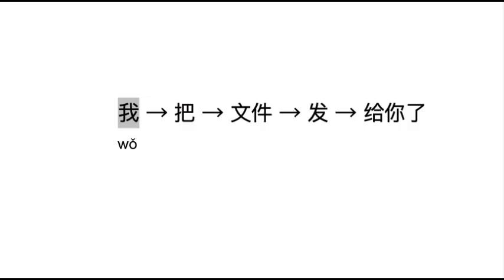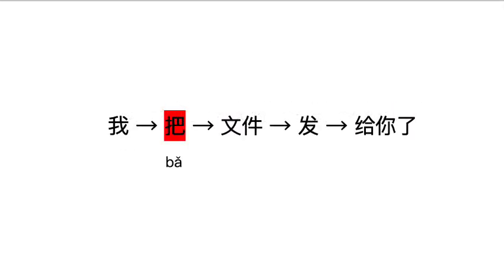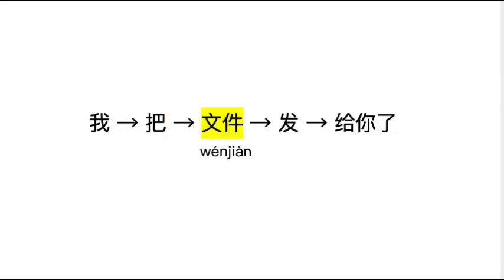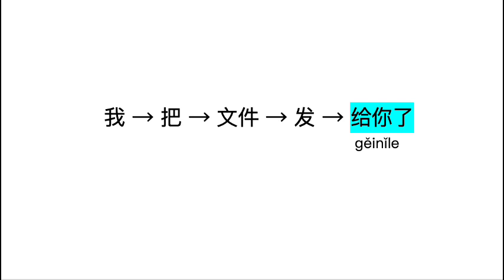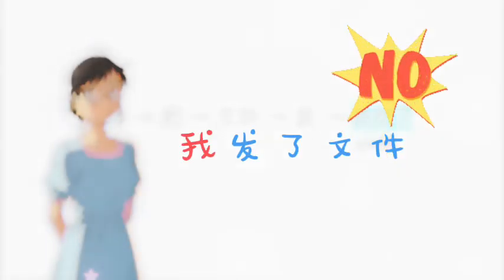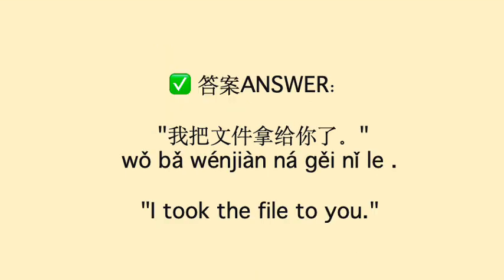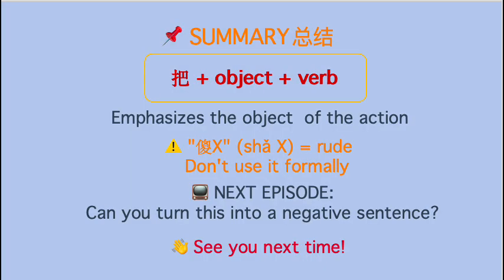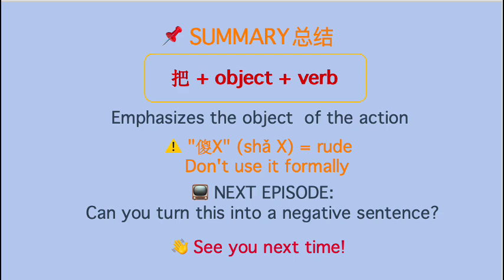“Learn ‘把’ Sentence via an Awkward Office Mistake: ‘For Dumbass Final Version’”｜Chinese grammar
📘 Learn the 把 (bǎ) sentence through a real awkward office mistake:
An employee sends his boss a file named "Final Version for Dumbass"…

📌 In this video, you will learn:

The structure of 把 sentences: S + 把 + O + V + complement
Common mistakes: When NOT to use 把
How to use "傻X" (shǎ xī): Why it’s offensive and when it actually insults someone
👉 Best for learners at HSK Level 4 and above, or anyone interested in authentic, slightly edgy Chinese humor.

⚠️ Language note: This video contains the vulgar expression "傻X" for grammar and pragmatics teaching purposes only.

📘 本视频通过一个真实搞笑场景教学“把字句”：
一个员工把文件名写成“给傻X的最终版”发给了上司…

📌 你将学到：

把字句的结构：S + 把 + O + V + 其他
常见错误：什么时候不该用“把”
“傻X”的用法：为什么它是脏话，什么时候会真的冒犯人
👉 适合HSK4级以上或对地道中文幽默感兴趣的学习者。

⚠️ 语言提示：视频中出现粗话“傻X”，仅为语法与语用教学。